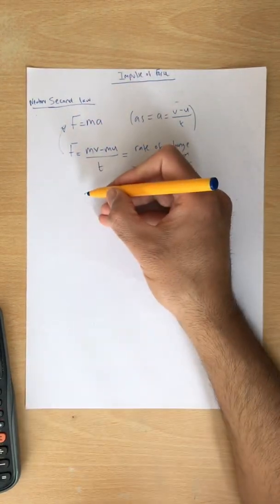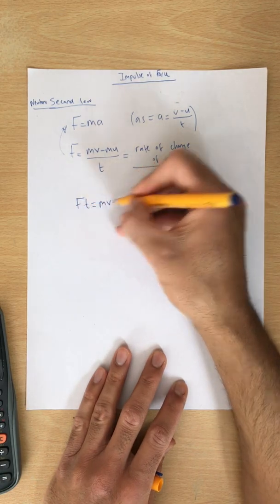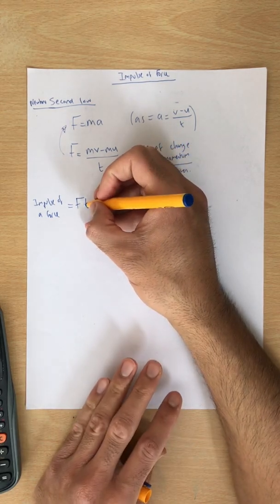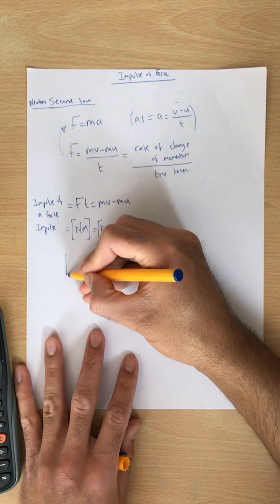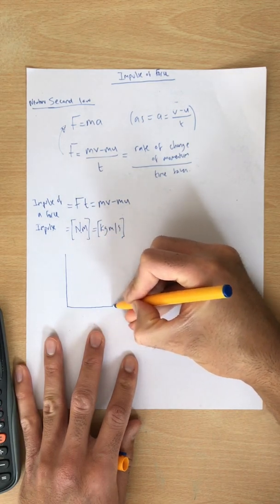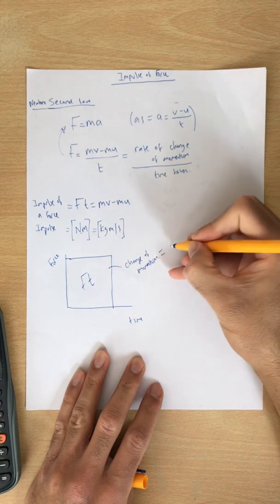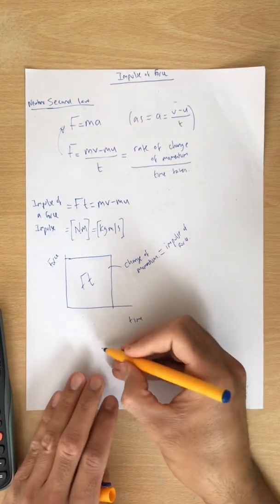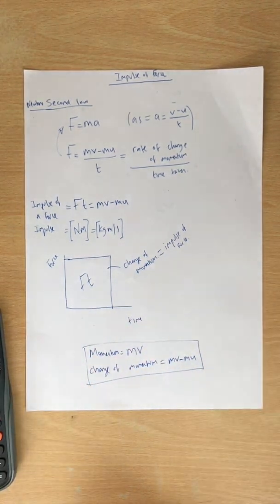Impulse of a force!